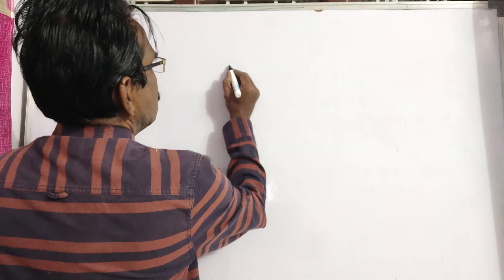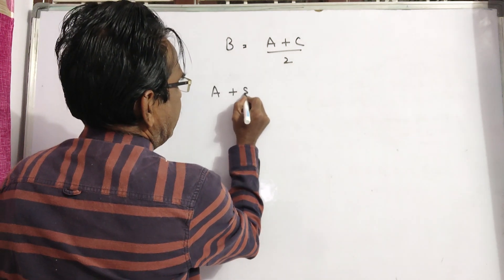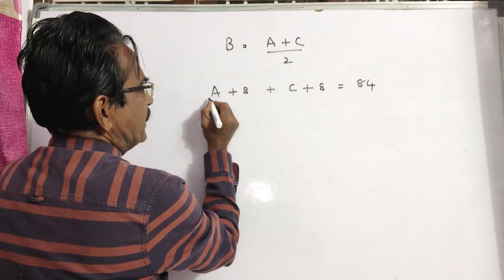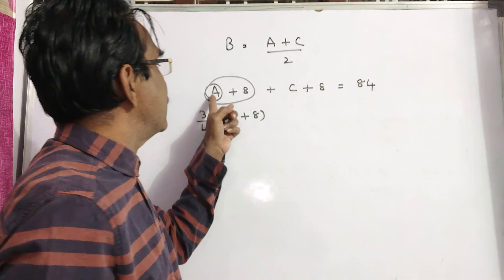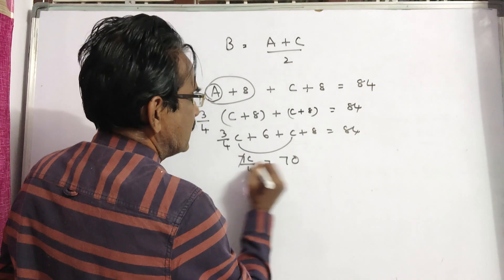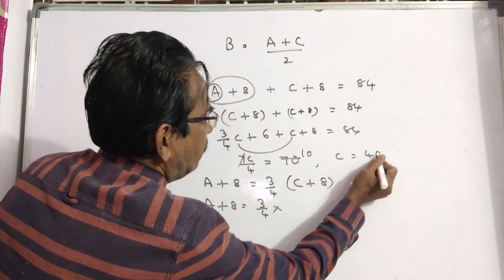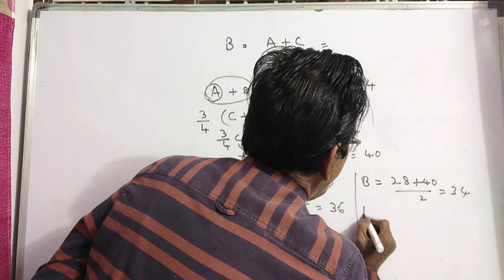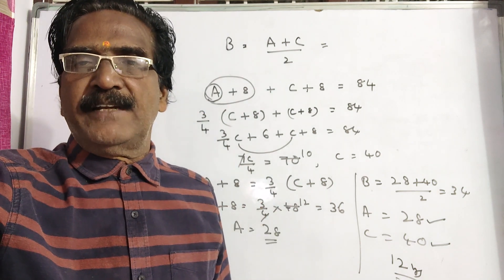B's age is half the age of A and C combined. 8 years from now, A's age will be 75% of C's age and th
B's age is half the age of A and C combined. 8 years from now, A's age will be 75% of C's age and their total ages will be 84. Who is the eldest one and by how many years is he old to the youngest one?
1) For problems on "Percentage" please click the following
2) For problems on "Time and Distance" please click the following
3) For problems on "Time and Work" please click the following
4) For problems on "Boats and Streams" please click the following
5) For problems on "Races and Skills" please click the following
6) For problems on "Ages" please click the following
7) For problems on "NumberSeries" please click the following
8)  For problems on "Clocks" please click the following
9) For problems on "Calendar" please click the following
10) For problems on "Pipes and Cisterns" please click the following
11) For problems on "correction of sentences" please click the following
12) For problems on "Simple Interest" please click the following